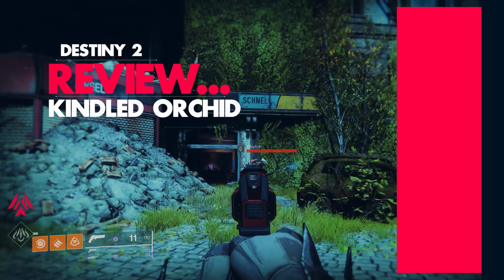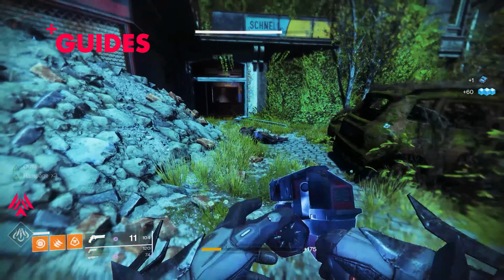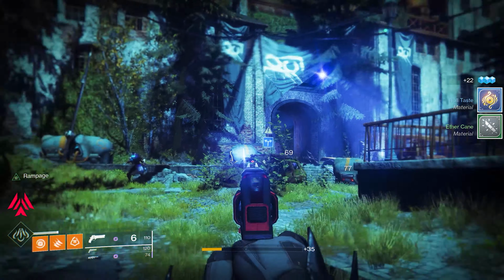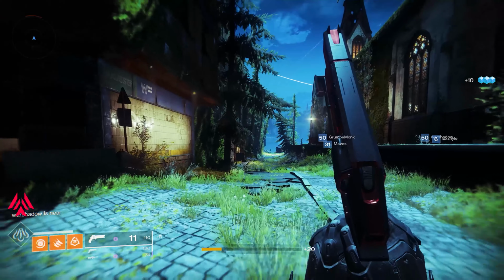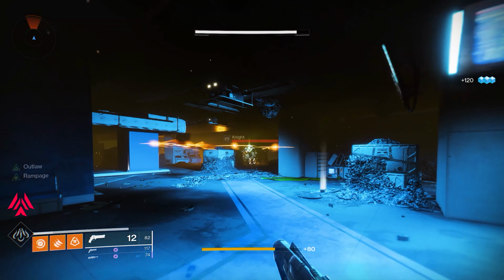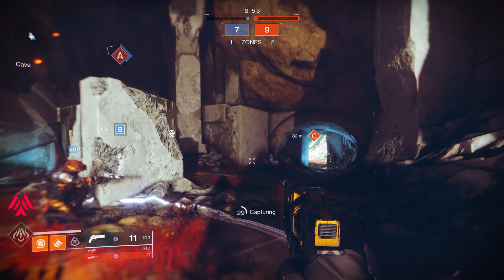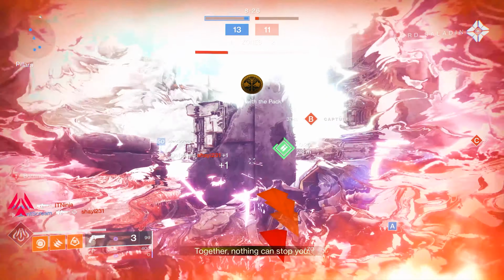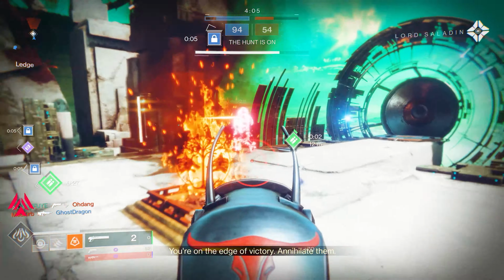DESTINY 2|| KINDLED ORCHID or MIDNIGHT COUP